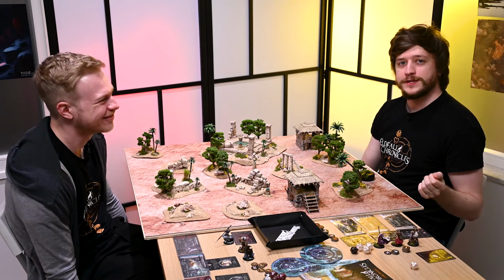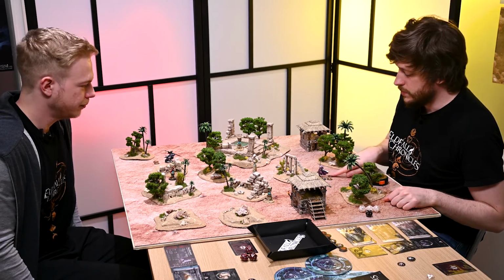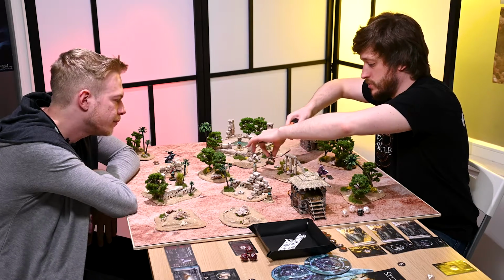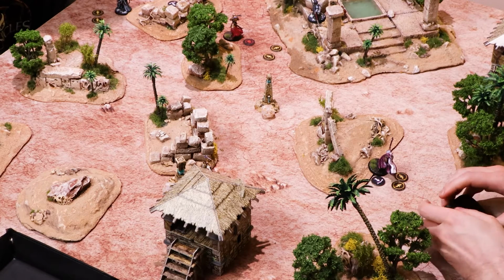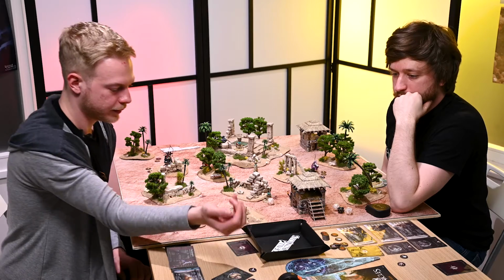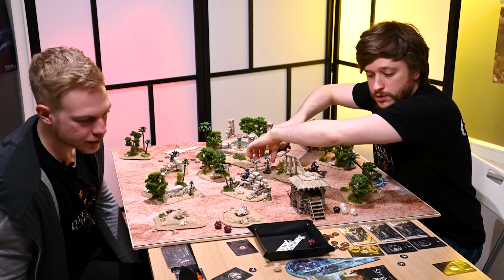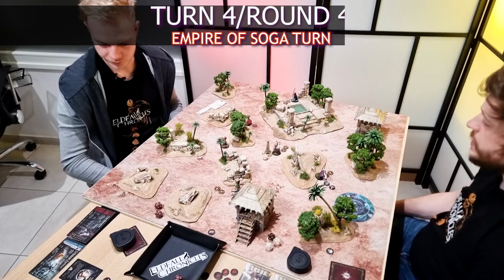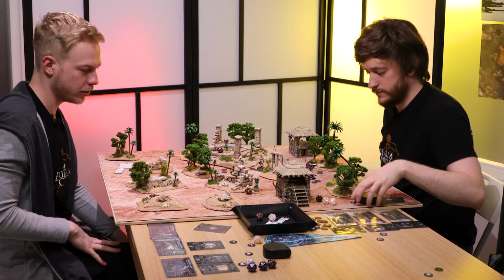Battle Report Helian League VS Empire of Soga - Eldfall Chronicles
We're playing a skirmish battle and pitting the Helian League against the Empire of Soga. Today Samo and Aljaž will be on the hot seats. Who will win?
You can get a similar experience with the new Two-Player Starter Set: Empire of Soga vs. Helian League.
- Discord server to participate in the community and play the game